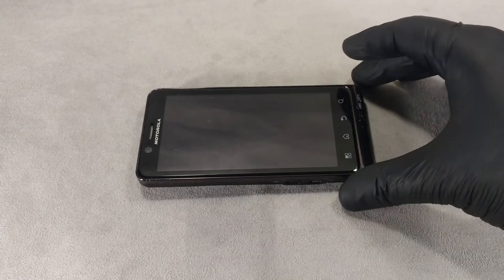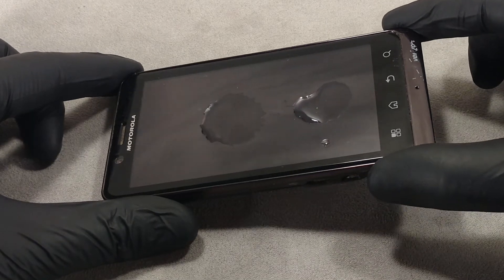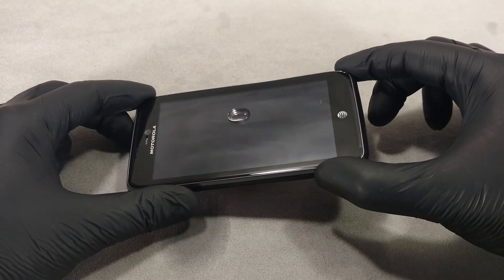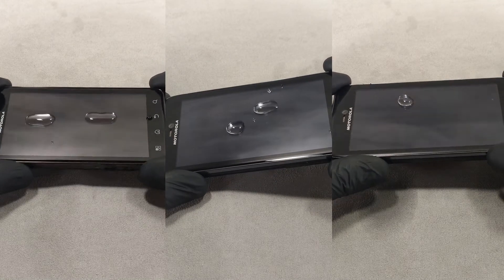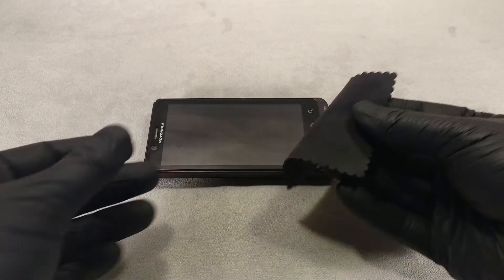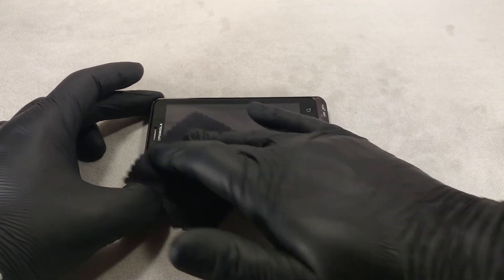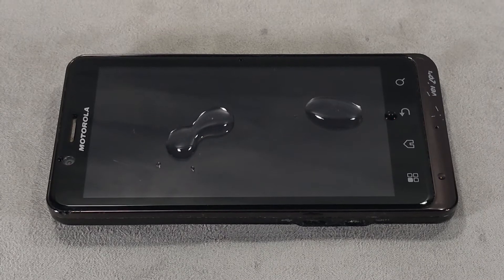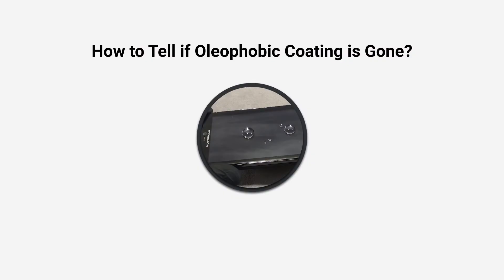How to Tell if Oleophobic Coating is Gone?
Today I gonna show you how to tell if oleophobic coating is gone. The easiest way to check if the oleophobic coating is still on the screen of your phone is to drop a drop of water on the screen. If water spills out all sides of the water, it is a sign that the oleophobic coating is worn out or missing completely. If the water forms into a drop and does not spread, then the oleophobic coating is preserved. The less the droplet spreads over the surface, the better the condition and quality of the oleophobic coating.

TRANSCRIPT OF THE VIDEO
Before checking the condition of the oleophobic coating, clean the screen with a screen cleaner or alcohol wipe, for example. Wipe off any remaining moisture with a microfiber cloth.

It is important not to overdo it with water. Just one drop is enough. For safety, it is better to tape the contour of the screen with painter's tape, so that the water does not get inside the device.

That's all for today. Share in the comments how good the oleophobic coating is in your smartphone. Thank you for your attention and see you soon.